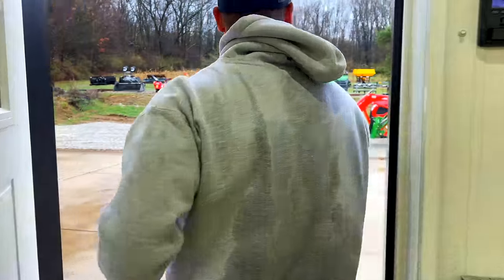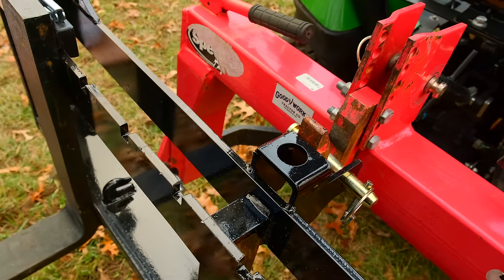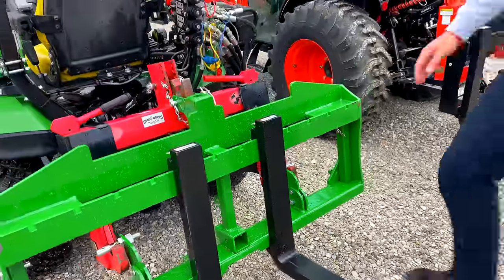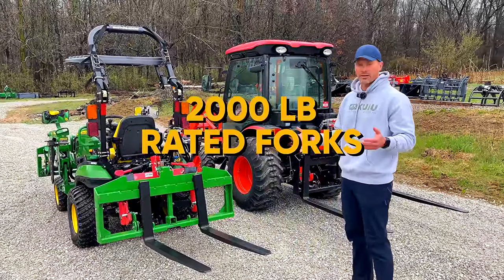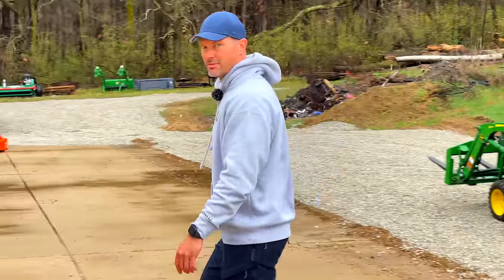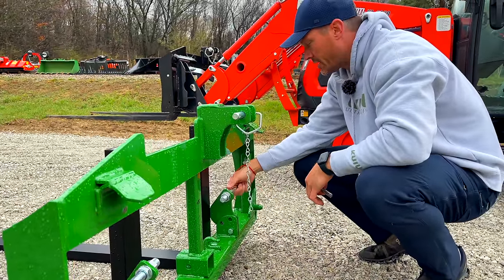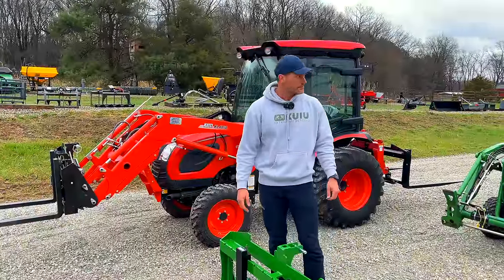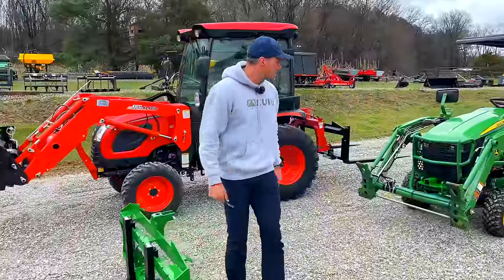DON'T BUY PALLET FORKS 👎😝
We've had our GWT Versaforks available for over a year, but we recently released Limited Edition Versaforks in John Deere Green. Well they were a hit. So much so that customers were holding off from purchasing until we restocked.

So we did, and we make some other improvements along the way. Check out the only pallet forks meant for your loader and your 3-Point hitch.

Save 5% with code GWT on a hydraulic top link or any hydraulics for your tractor